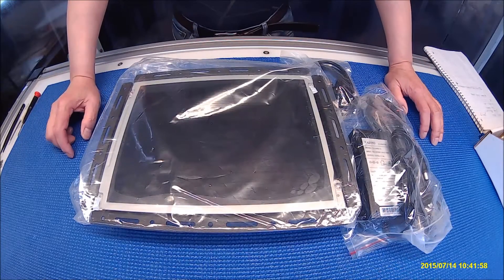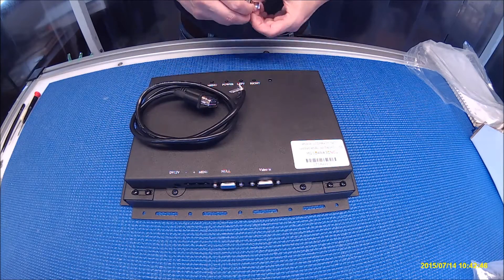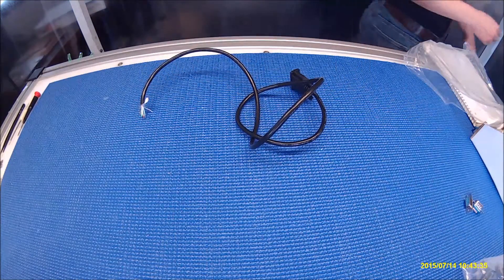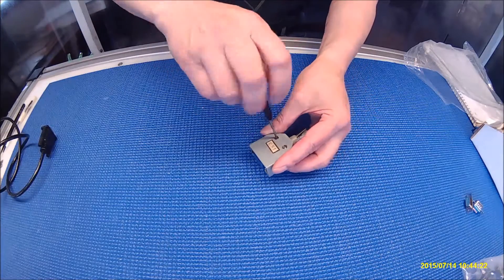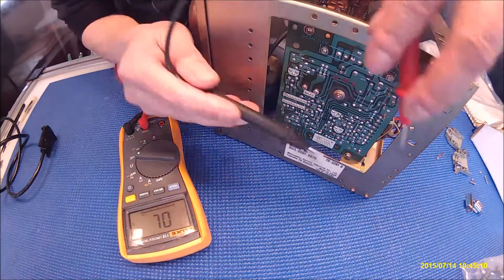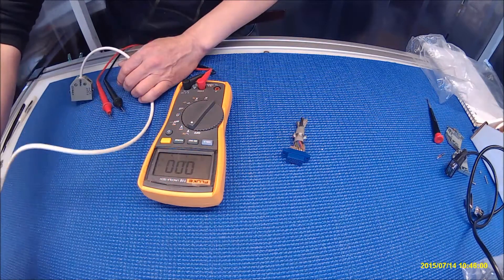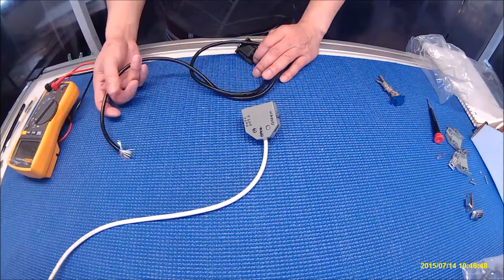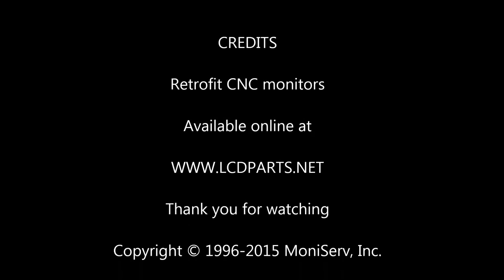Identifying Signal Wire on CNC CRT Monitors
MS084R43CNCU(9"CRT Replacement), MS104R43CNCU(12"CRT Replacement) and MS121R43CNCU (14" CRT Replacement) are universal replacement to replacing old CRT CNC monitors. They supports all format of old CNC CRT monitor from MDA (Mono chrome), CGA, EGA and RGB. They had upgraded to our UB54 sunlight readable LED kit. It will last 10 times longer than CCFL backlight. It comes with all parts that you need to upgrade from old CRT to LCD, the only thing you need to do is to determining where the signals go on the mating connector (DB9-F) of your old CRT. Easy to install, anyone can do it! It comes with 1 year warranty.